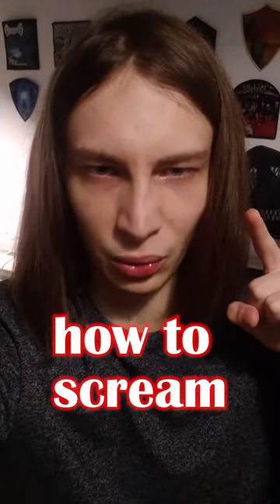Don't sigh if you wanna learn how to scream